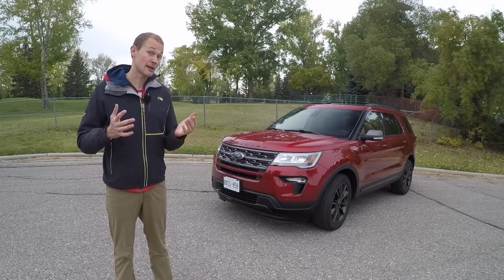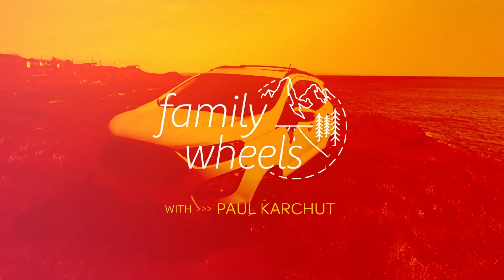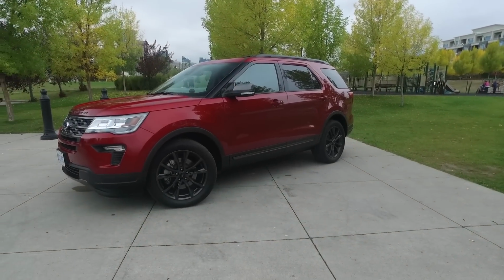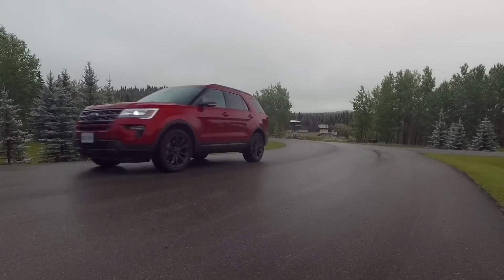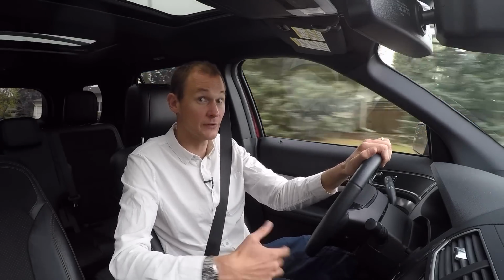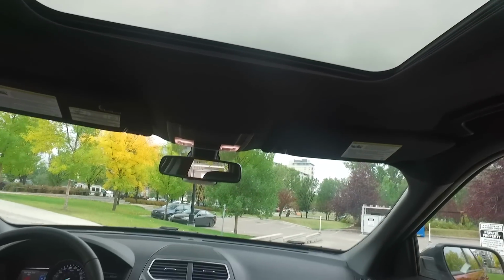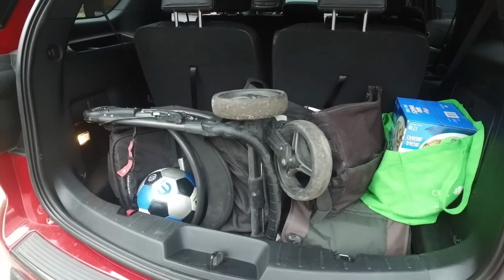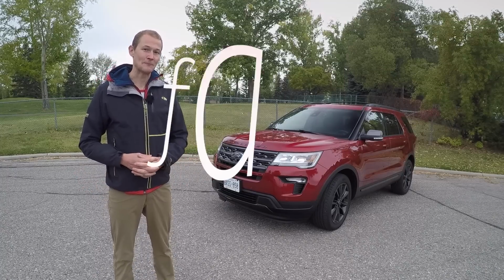2018 Ford Explorer review: does the classic still have it?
The Ford Explorer has been a popular choice since it was first launched nearly three decades ago. But with no redesign since 2011, does it still match up to others in the segment? Take a look at this week's review.